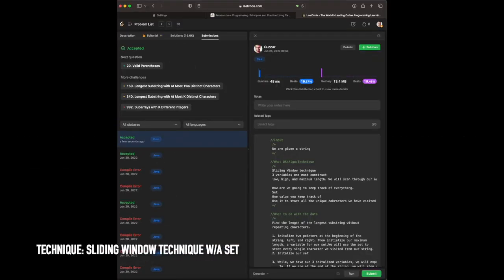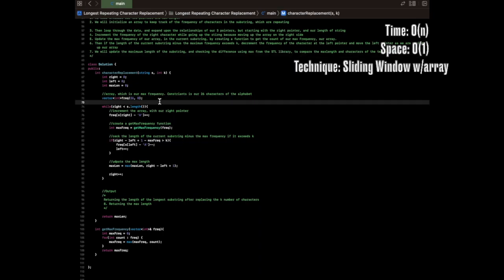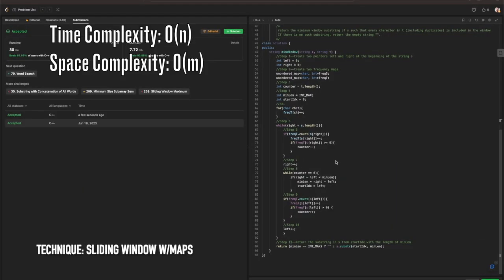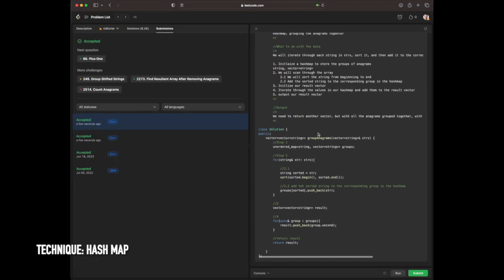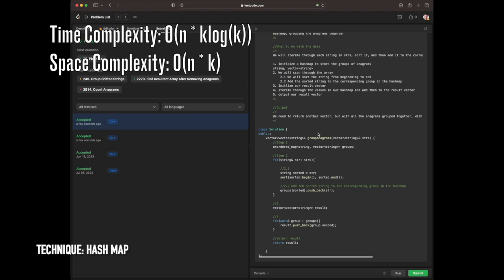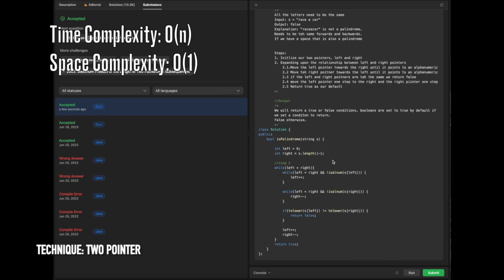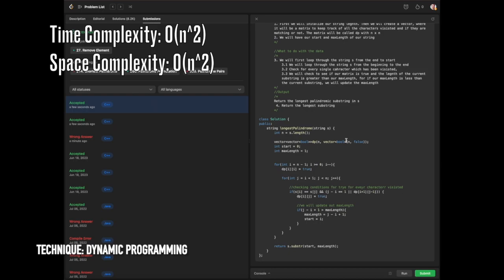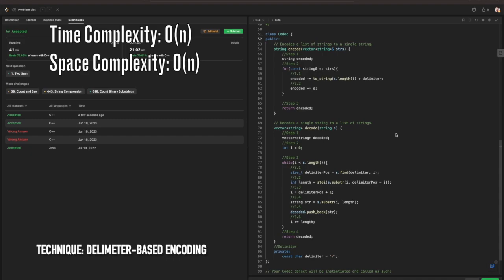🌟Leetcode Blind 75 in C++: All String-Refreshers!🌟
All Blind 75 Array problems in C++ for Strings. Just with the technique, answer, time, and space complexity!

0:00-Intro
0:23-LONGEST SUBSTRING WITHOUT REPEATING CHARACTERS
1:48-LONGEST REPEATING CHARACTER REPLACEMENT
2:38-MINIMUM WINDOW SUBSTRING
4:23-VALID ANIGRAM
5:42-GROUP ANAGRAMS
7:23-VALID PARENTHESES
8:12-VALID PALINDROME
9:13-LONGEST PALINDROMIC SUBSTRING
10:27-PALINDROMIC SUBSTRINGS
11:16-ENCODE AND DECODE STRINGS